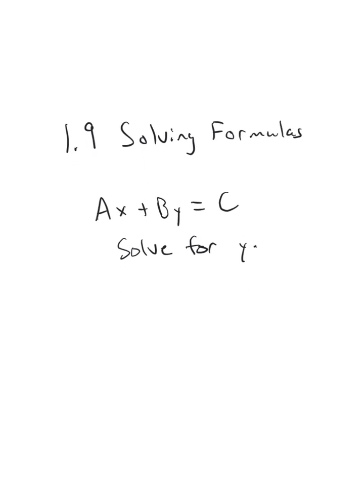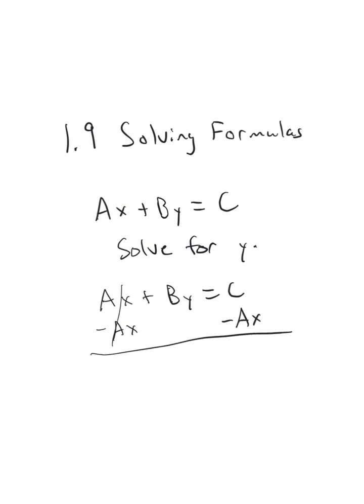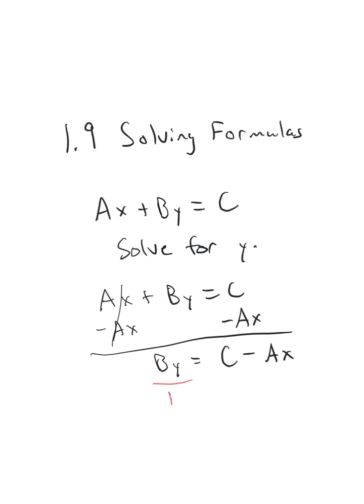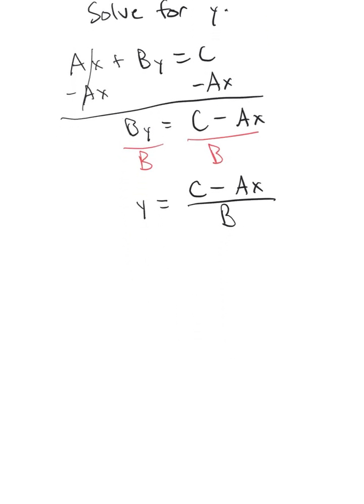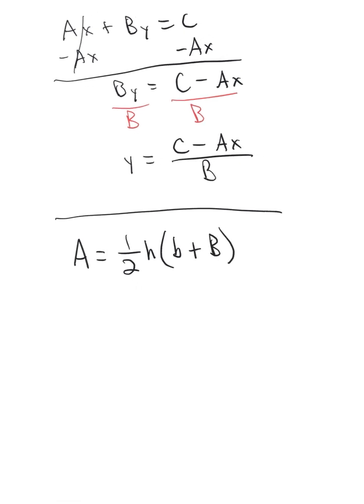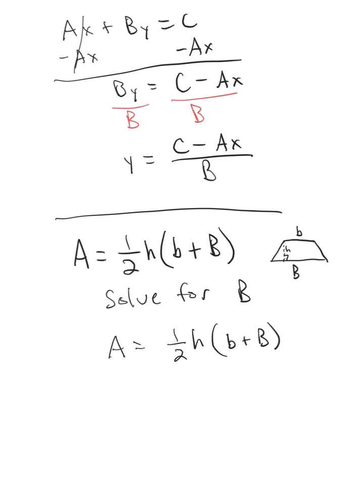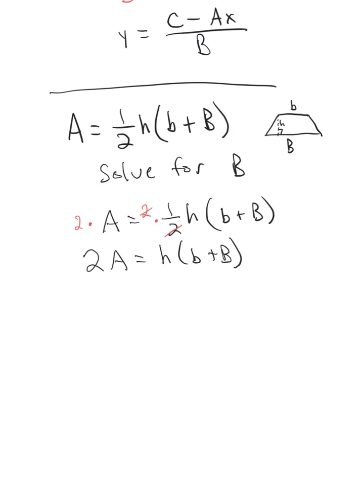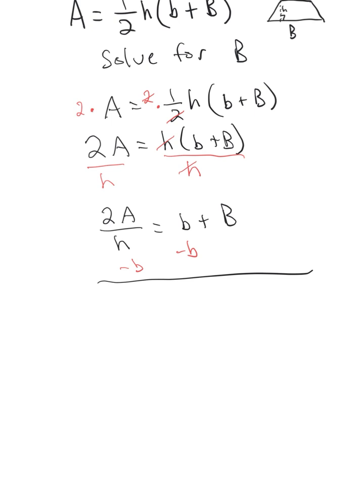013 1.9 Lesson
Solving Formulas